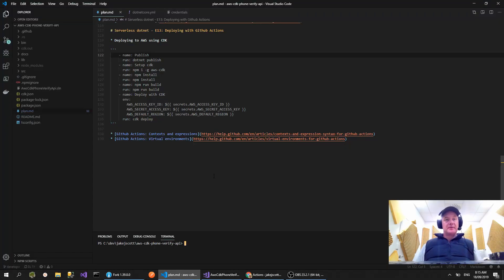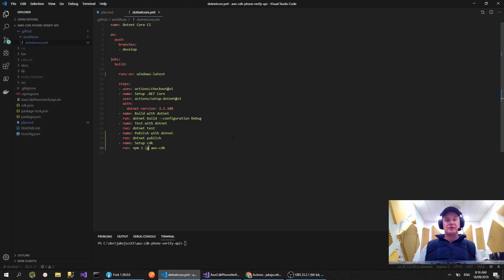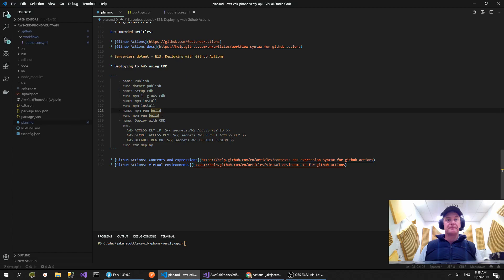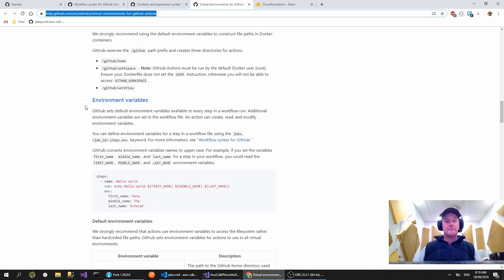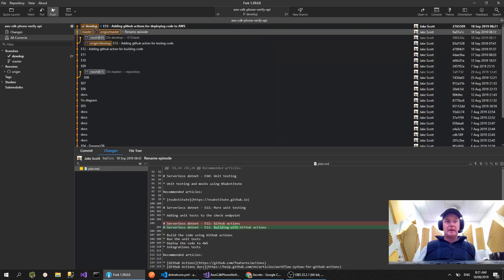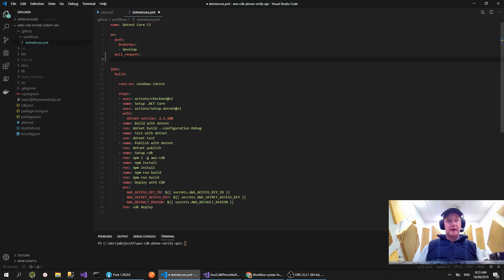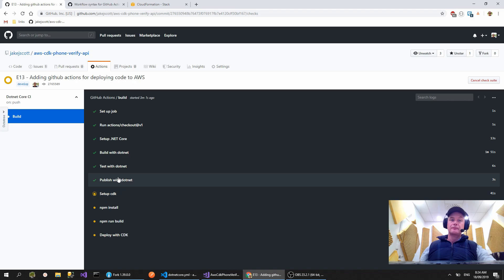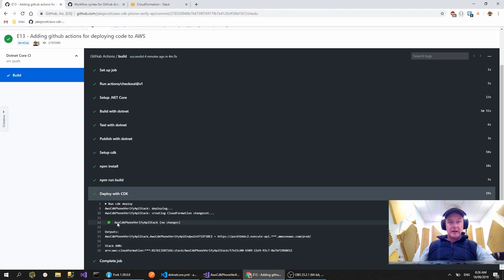Serverless Dotnet - E13: Deploying to AWS with Github Actions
In this episode we extend our Github Action to deploy our code to AWS using the CDK cli.